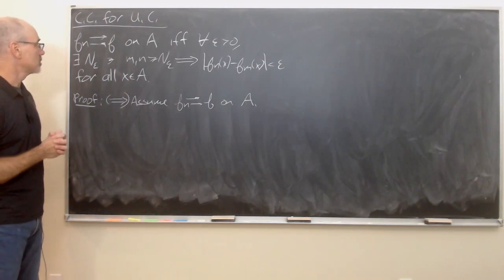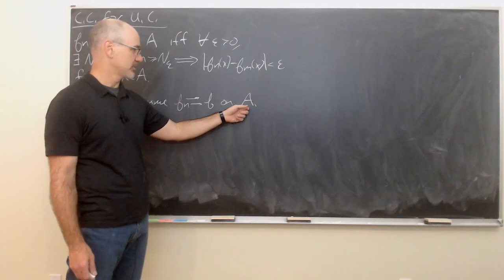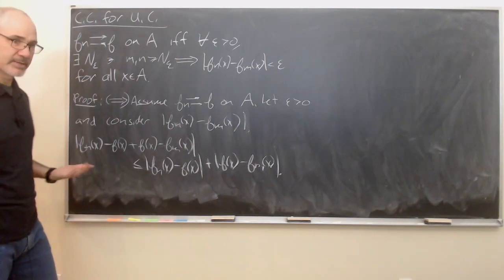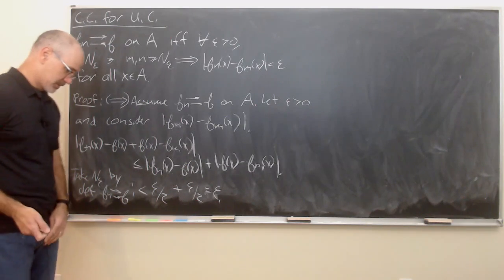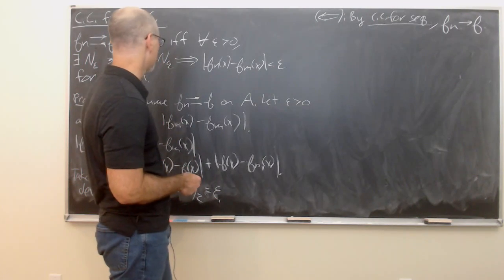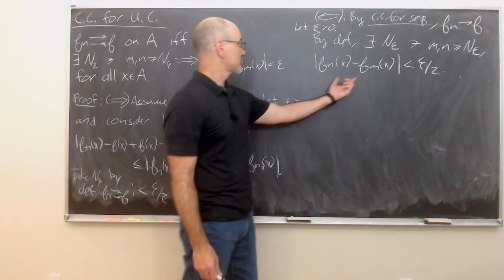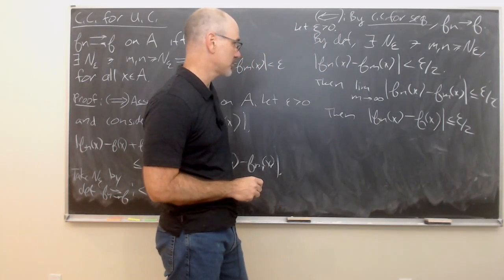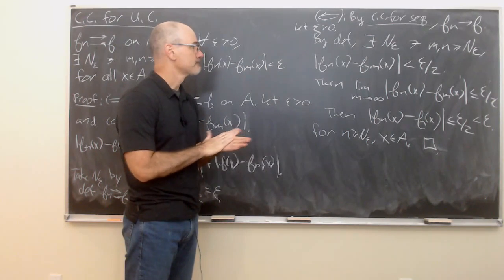6 2 Uniform Cauchy Crit